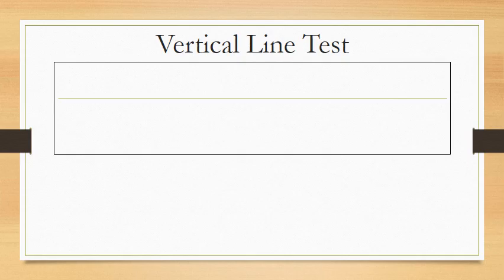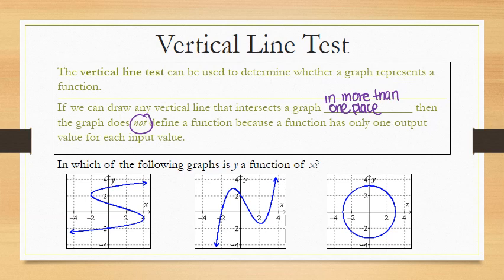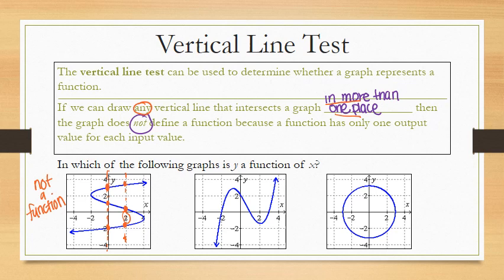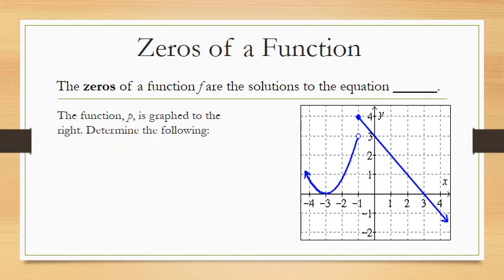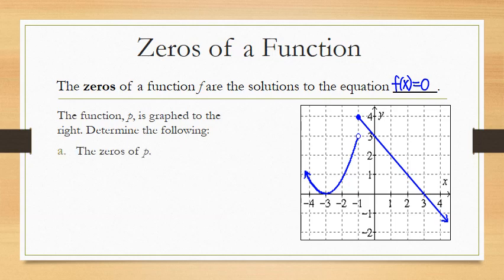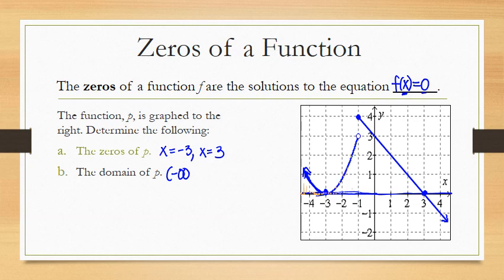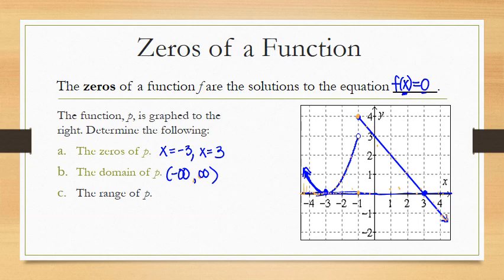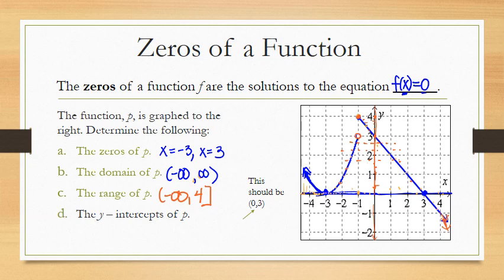1.2 - Identify the Graph of a Function